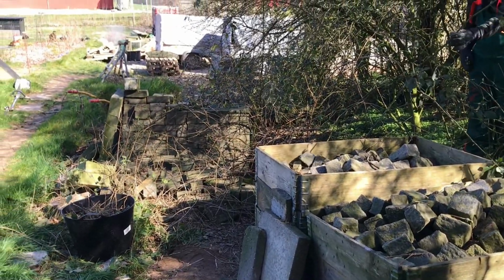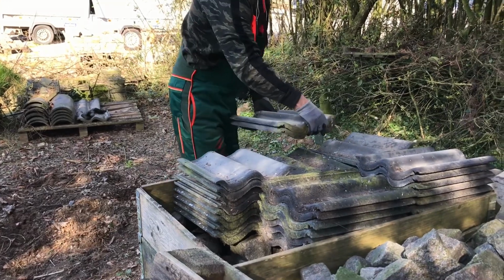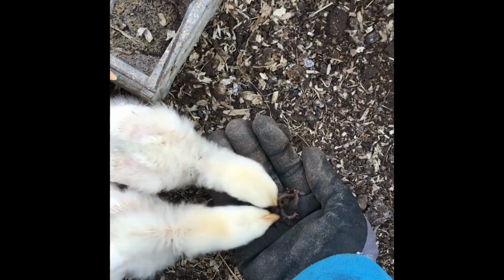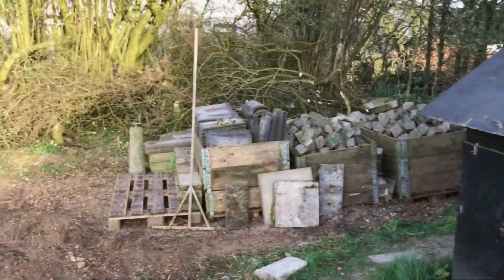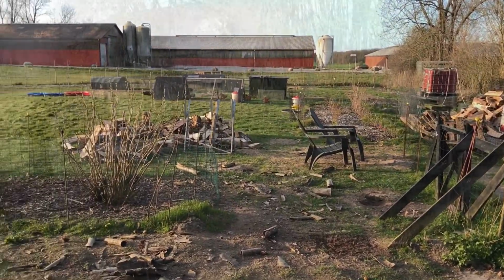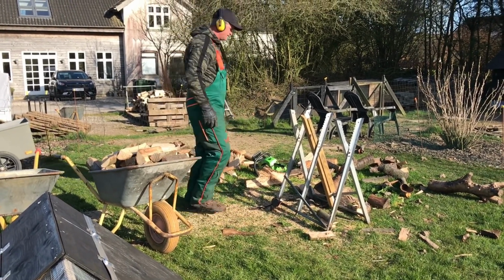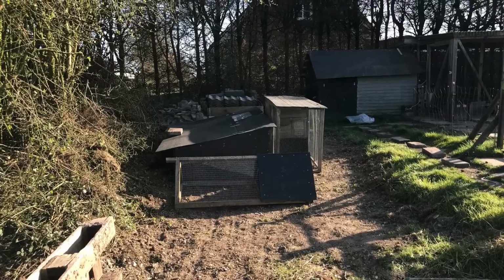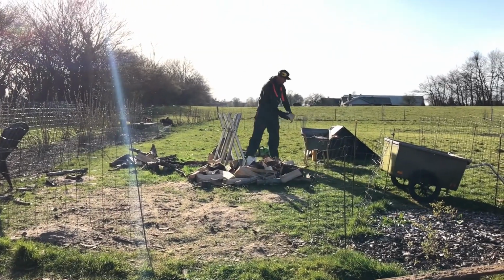Outdoor cleanup and Firewood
Just a short video I recorded almost 2 years ago where we spent our day cleaning up outside, removing blackberry bushes and cutting some firewood.